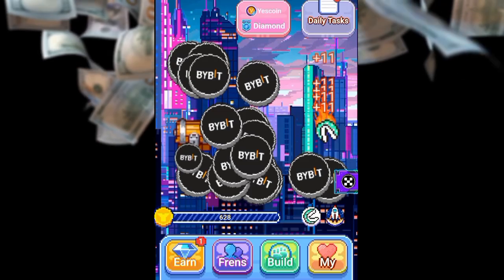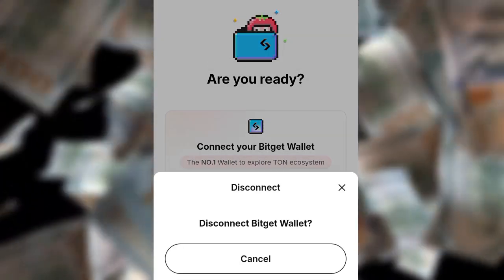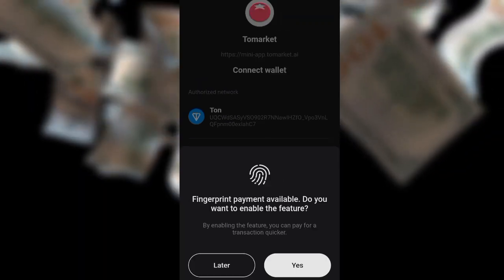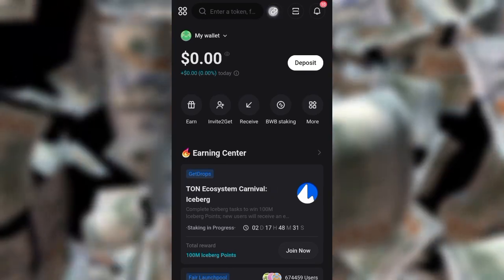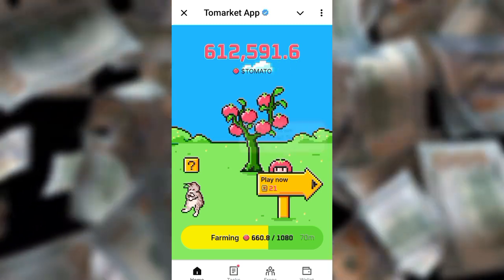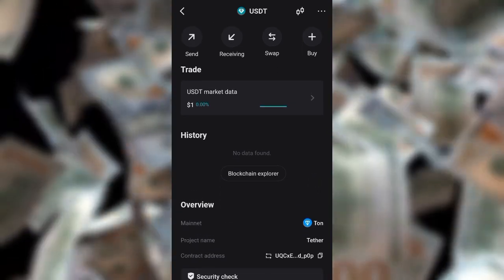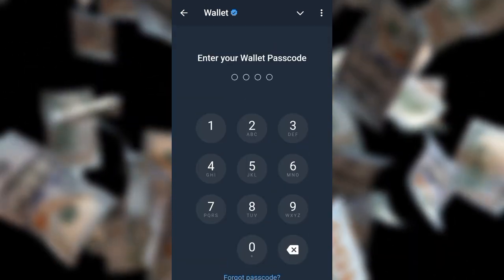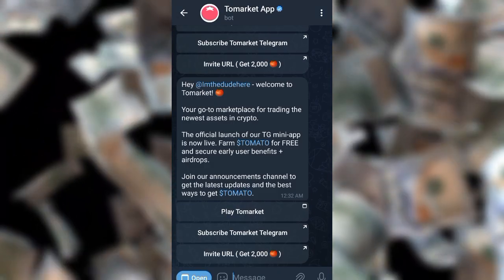Tomarket AirDrop Snapshot: Do These Now To Be Eligible for AirDrop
Tomarket AirDrop Snapshot is tomorrow!
And there are last minute tasks at hand, I made this video to guide you through it all.

00:00 Extra Tomarket points opportunity on Yescoin

00:50 Step 1 (Connect Wallet)

03:38 Step 2 (Add tomato "🍅" emoji to your name)

04:38 Step 3 (Deposit atleast $1 in any crypto asset to your connected bitget wallet)

Buckley- released under CC-BY 4.0.

Attribution format: 'Reawakening' by Scott

Ignore:
money online, Blum Airdrop, crypto, cryptocurrency, AirDrop

informational and educational purposes only.
Different people may get different results aswell. understand that your work input determines your work output.